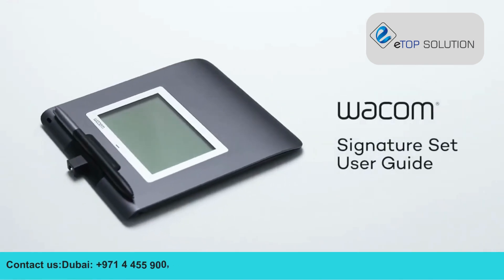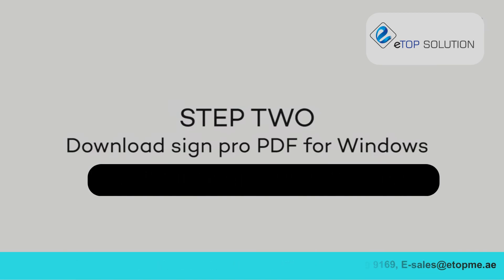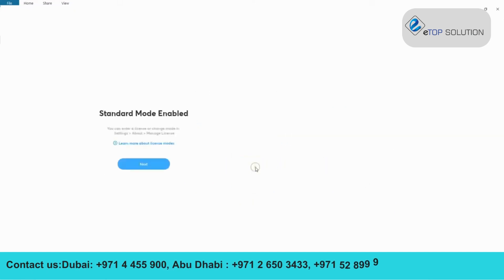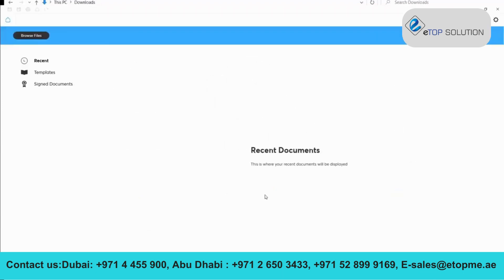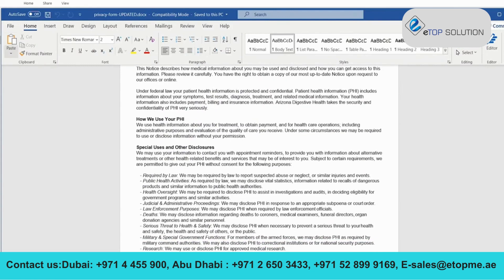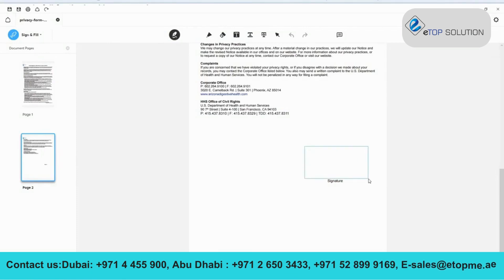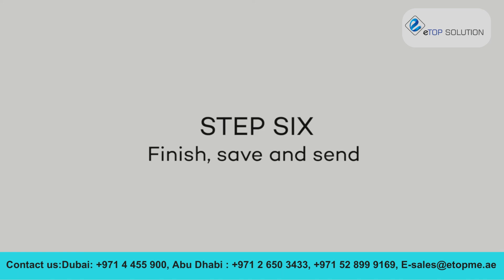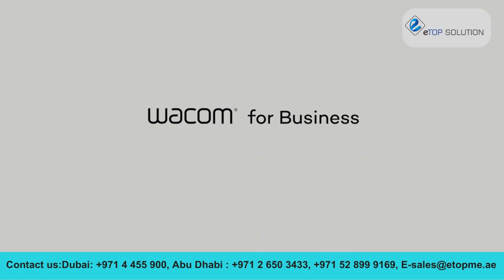How to install Wacom Signature Set, Complete User Guide I eTOP SOLUTION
Let me Introduce first, eTOP Solutions (wacomme) a leading provider of e-signature solutions. We have a well-established presence in services for Digital Signatures, Graphic Tablets.
Experienced in implementing high-quality solutions along with the finest brands we have been securing the identities of our customers throughout middle-east and worldwide.

We provide our solutions to those seeking an e-signature solution that replaces printing, scanning, and archiving documents in an easy and fast manner and with truly expert advice.

You can also reach out to our website & Social Media Channels.